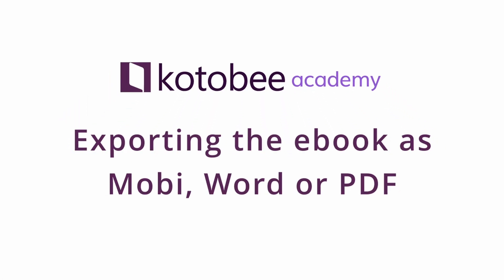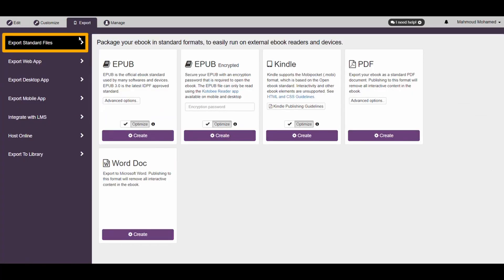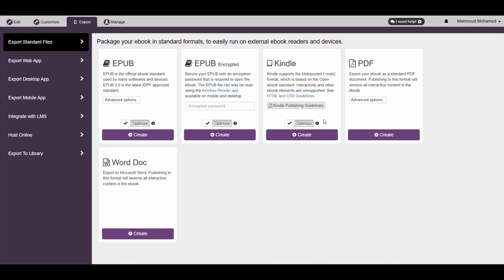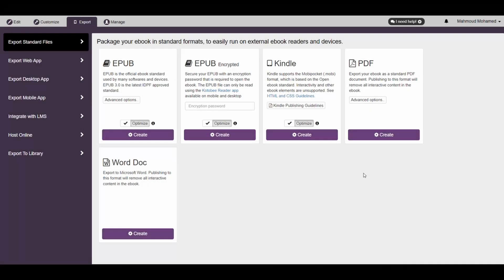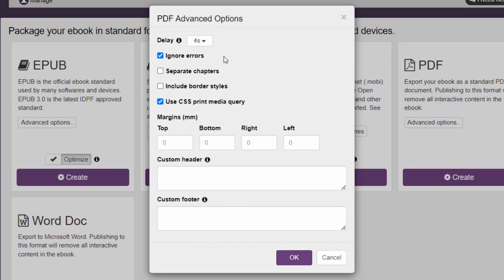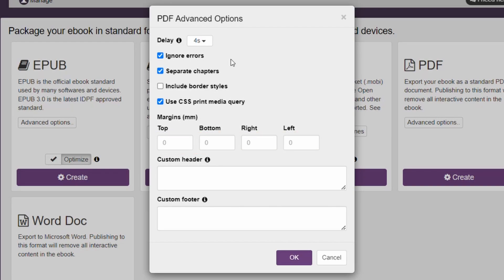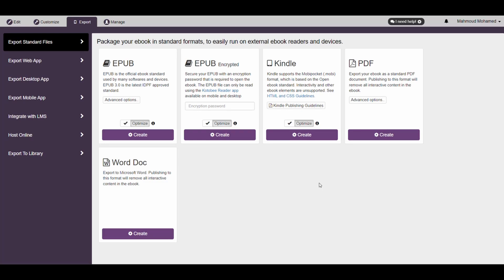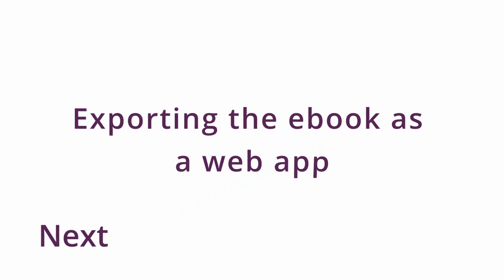Exporting the Ebook as Mobi, PDF or Word | Kotobee Academy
In this video, we will show you how to export your ebook to standard formats including Mobi, Word, and PDF using Kotobee Author.

Kotobee is a digital publishing platform that enables users to create, publish, and distribute interactive eBooks and digital content. Designed for authors, educators, publishers, and institutions, Kotobee allows you to produce interactive eBooks that go beyond static text and images by incorporating multimedia elements such as video, audio, interactive quizzes, and more.